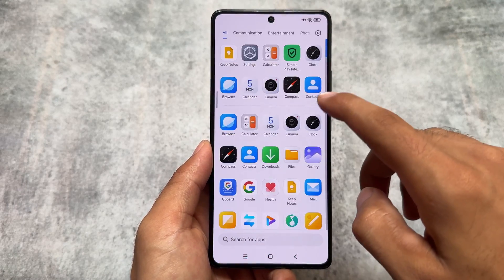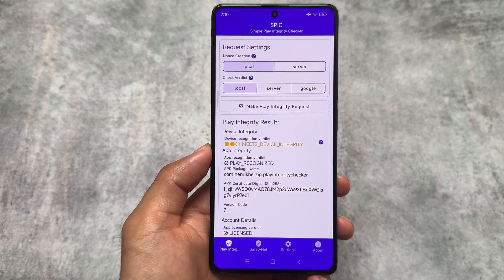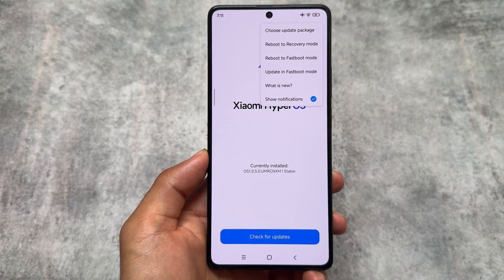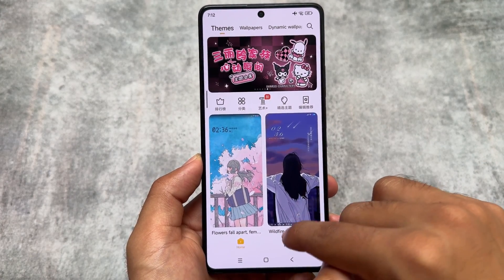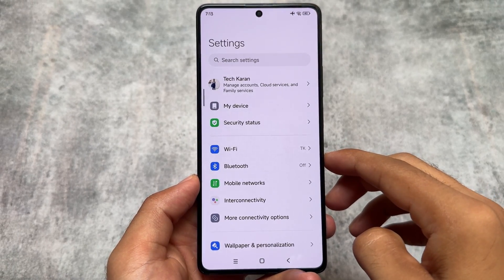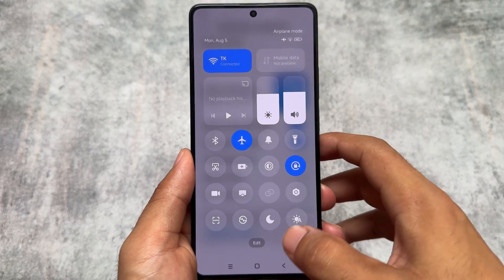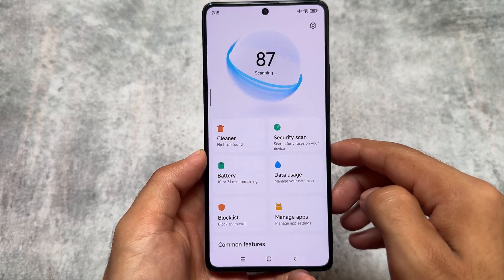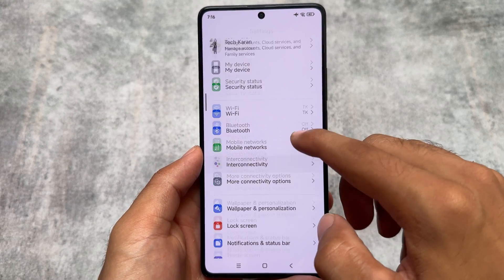HyperOS is here: The BEST EVER HYPEROS ROM for you! But why? 🤩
Hey guys, What's Up? Everything is good I Hope. This video will show you " HyperOS is here: The BEST EVER HYPEROS ROM for you! But why? 🤩 ". Make Sure to watch this video till the end to understand everything.